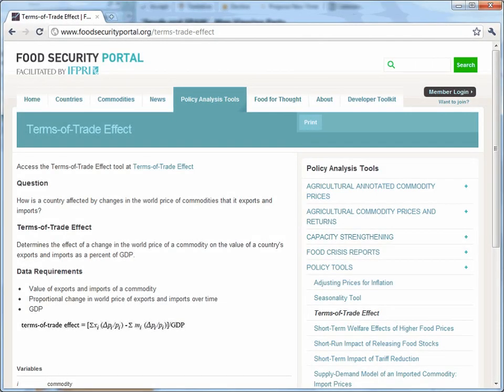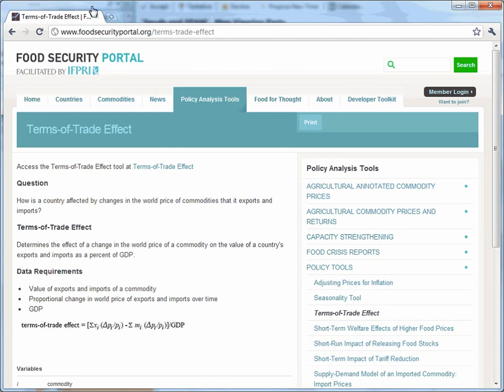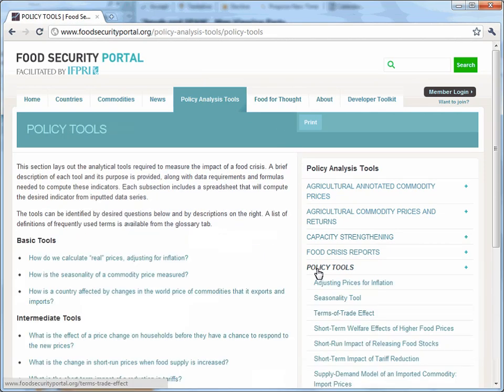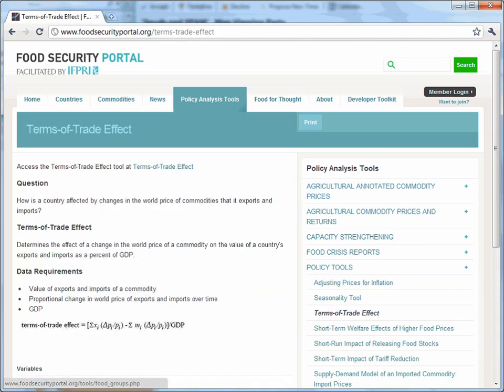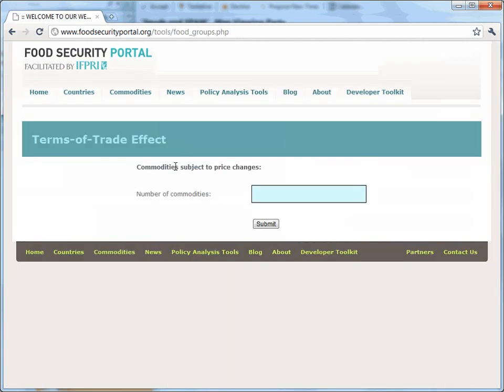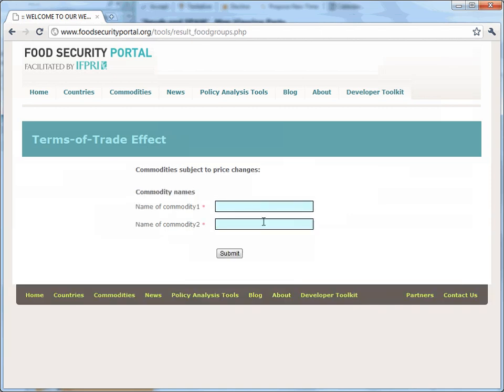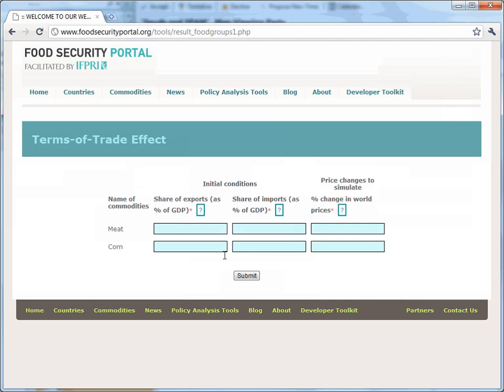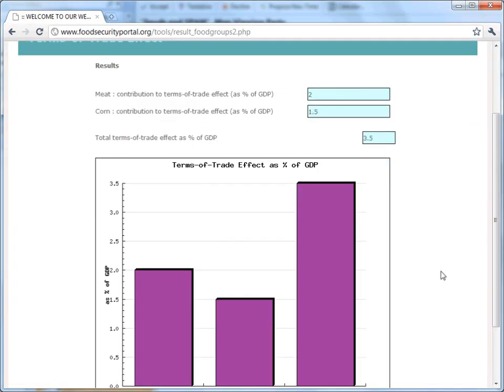Terms-of-Trade Effect Policy Analysis Tool Tutorial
Step-by-step instructions for using the Food Security Portal's Terms-of-Trade Effect policy analysis tool.